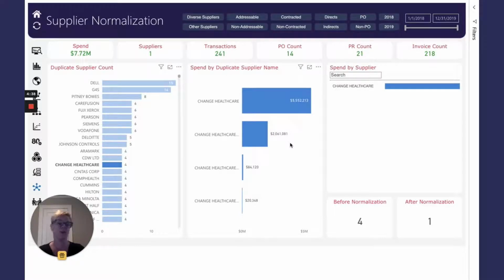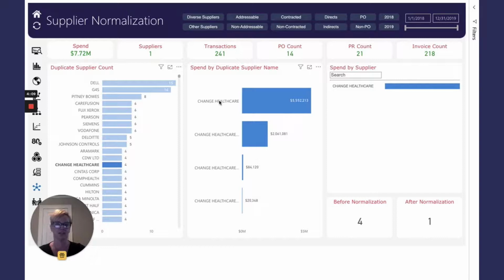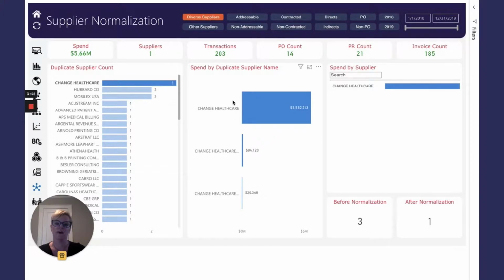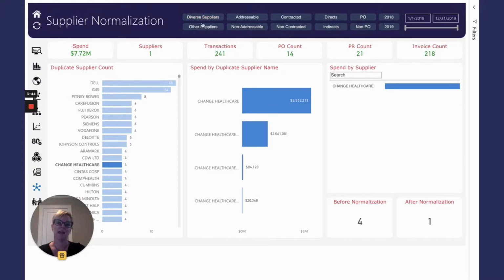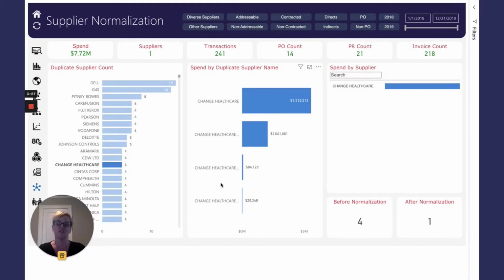Simfoni Supplier Data Normalization Demo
Supplier normalization is the process of taking supplier names with multiple spellings, misspellings, abbreviations, etc., and normalizing them (cleaning them up so that they're all spelled the same) either manually or using data rules. Use Simfoni Analytics to Solve Supplier Normalization.